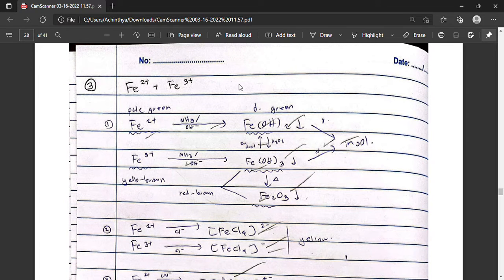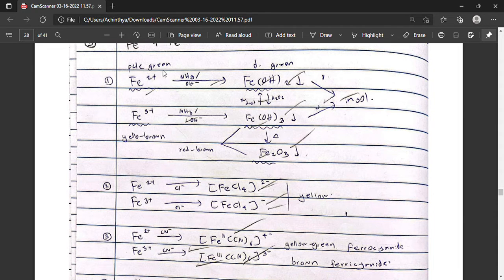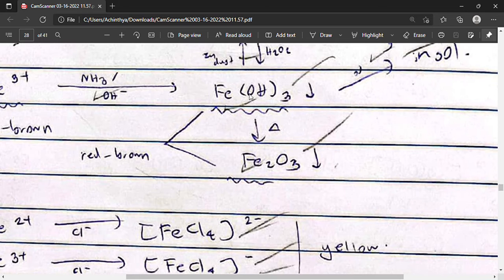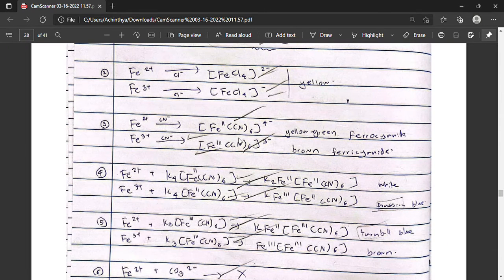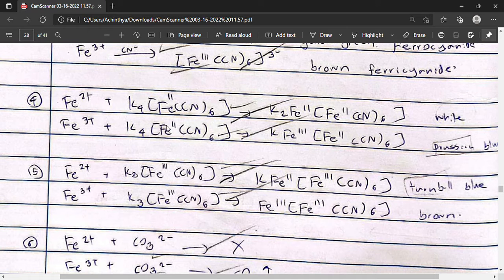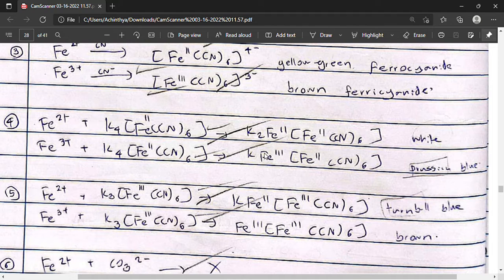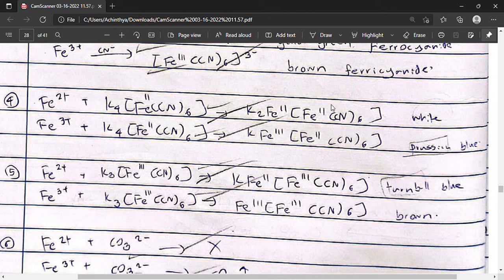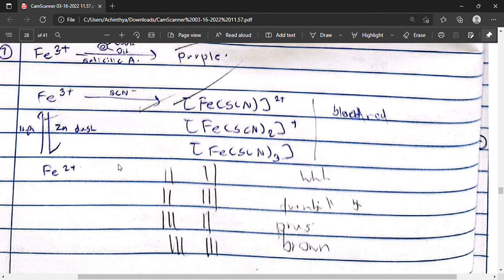Ferrous vs. Ferric | Chemistry SuperSummary A/L